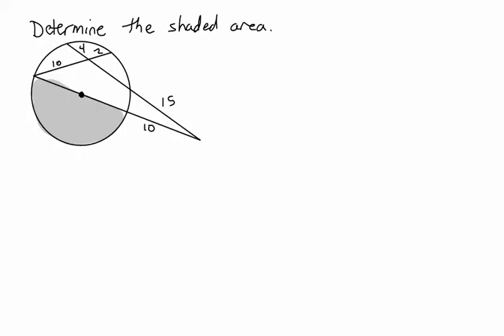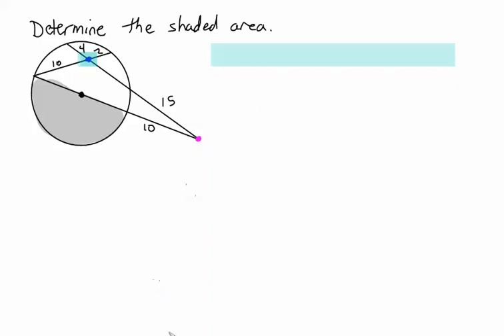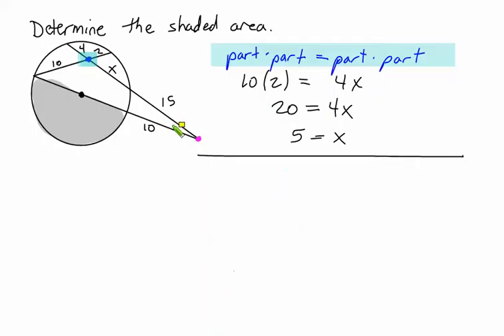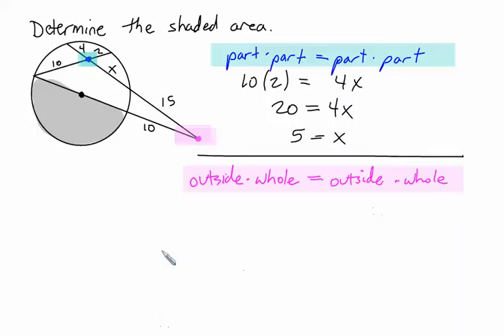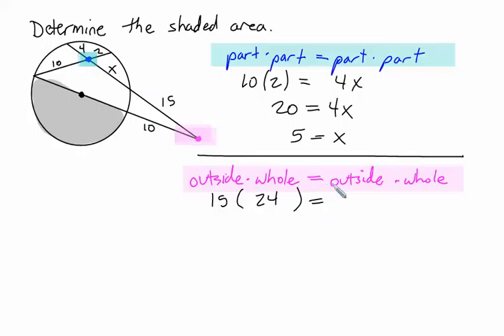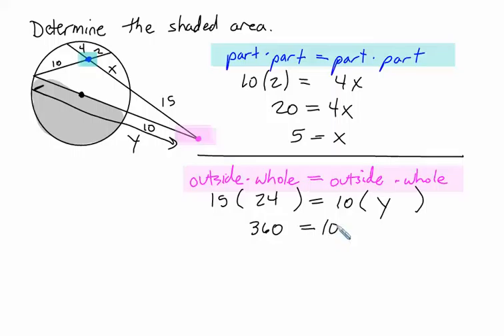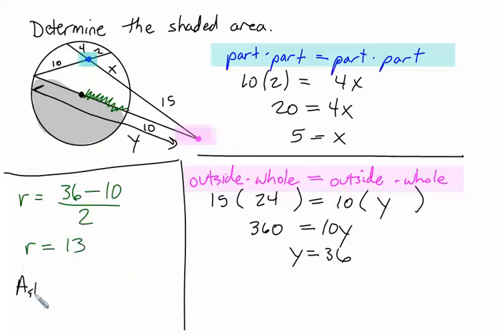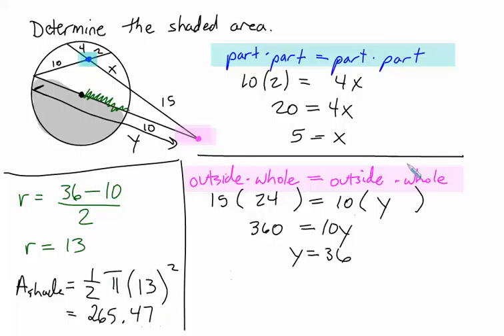Intersecting Lines involving Circles